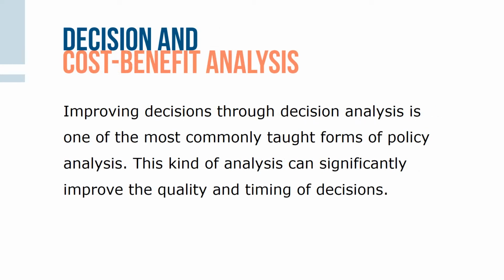Public Policy Analysis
Many policy analysts draw pragmatically from an array of disciplines and employ a variety of analytic techniques and methods. Policy may be subjected to legal analysis, feasibility analysis, impact analysis, cost-benefit analysis, and client-based analysis.

The techniques and methods vary accordingly. Some of the more commonly used approaches and techniques are reviewed here.

Policy analysis will ultimately be judged by the extent to which it enables communities to weave together a shared sense of the common good.